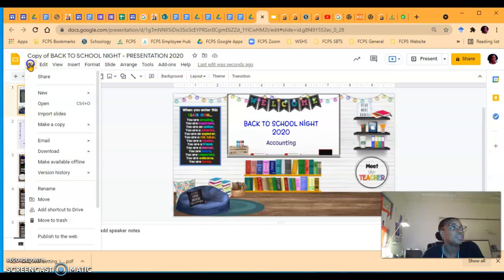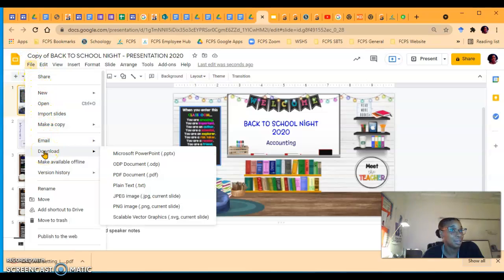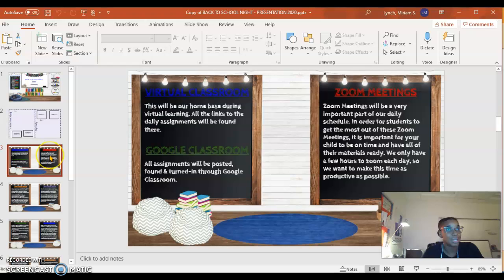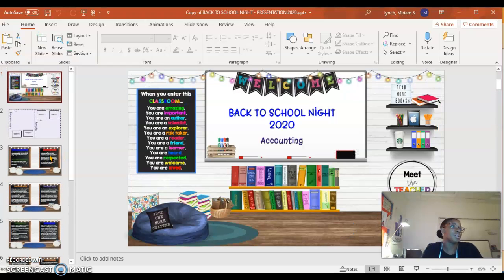How to download your Google Slides to MS PowerPoint